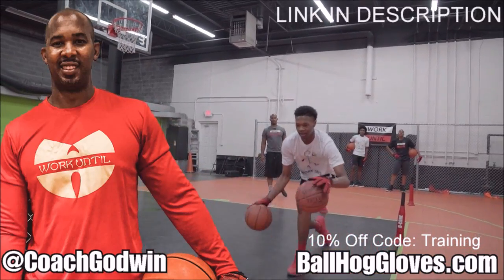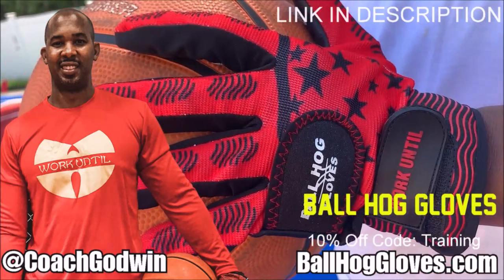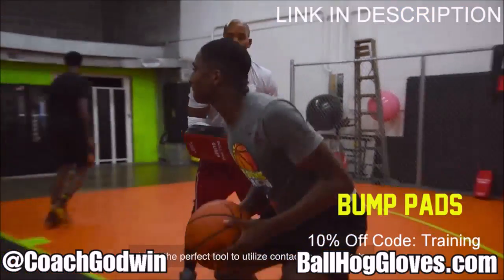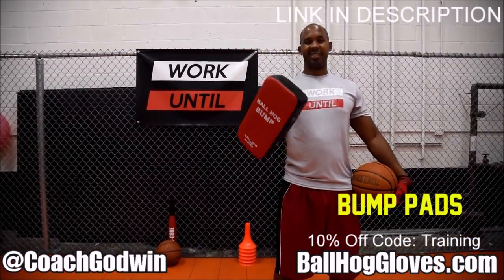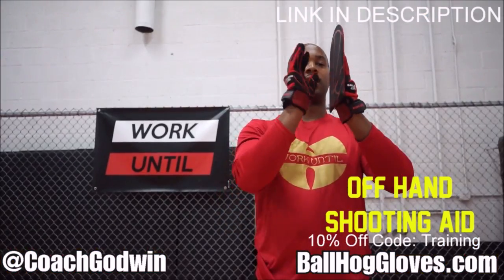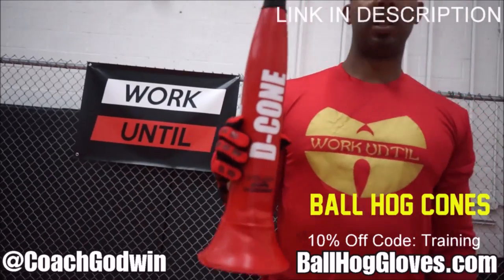Santi Aldama 21 pts 4 threes 6 rebs vs Magic 2022 Preseason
Patrons of the channel:
Edgar Blecker, Daniel Logan, W G, Tobiasz Mróz, Daniel Leonard, Moon Country Musik